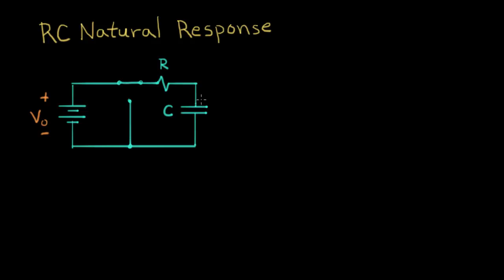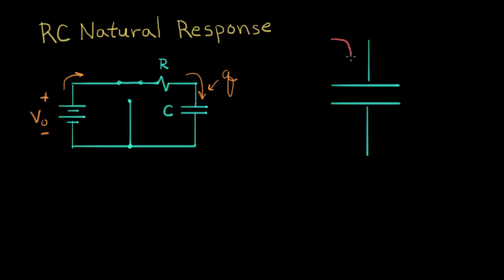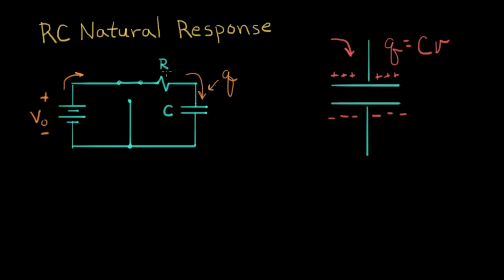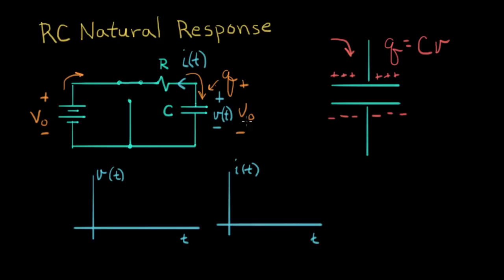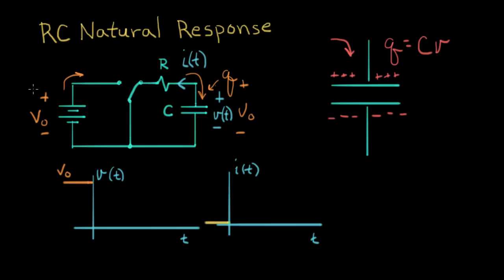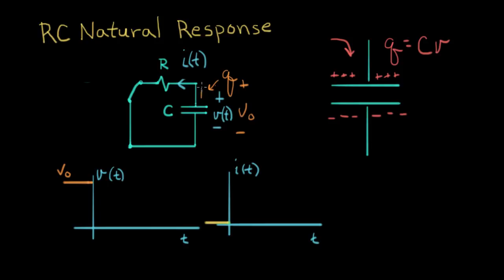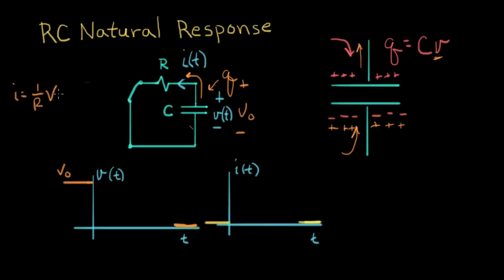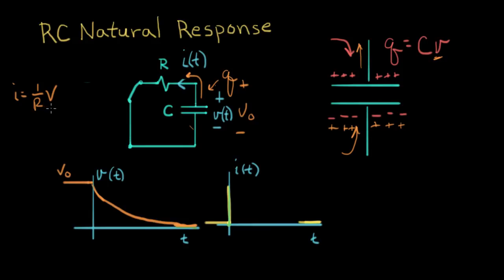RC natural response intuition (1 of 3)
We put some charge on a capacitor in an RC circuit and observe what happens to it. The behavior of the current and voltage is called the natural response.